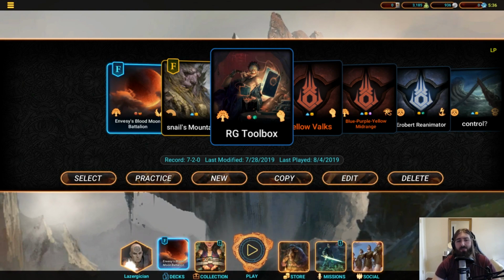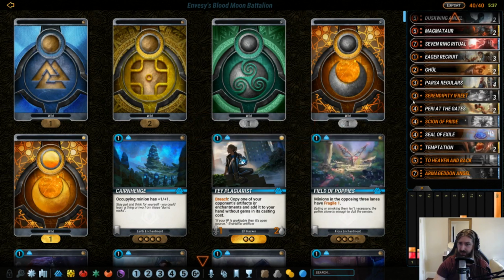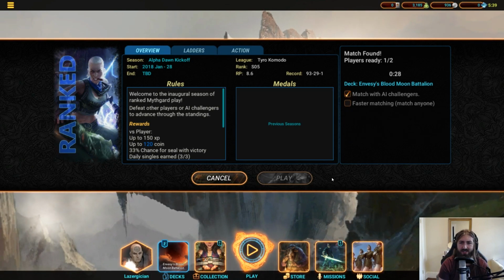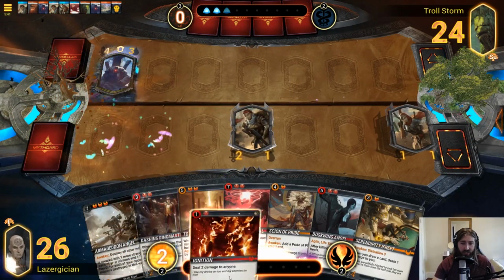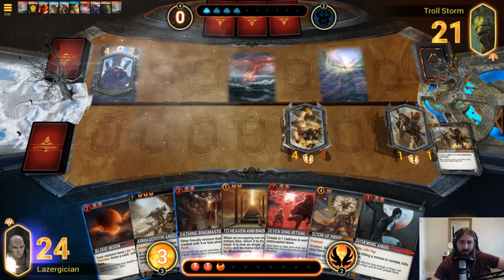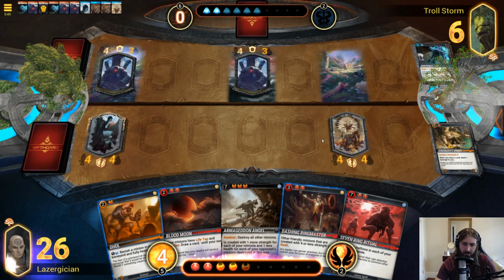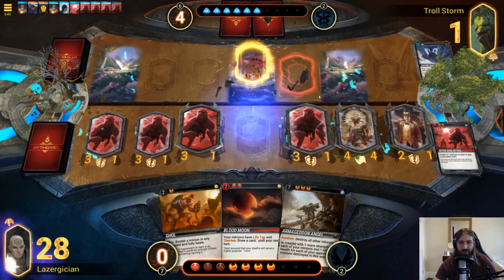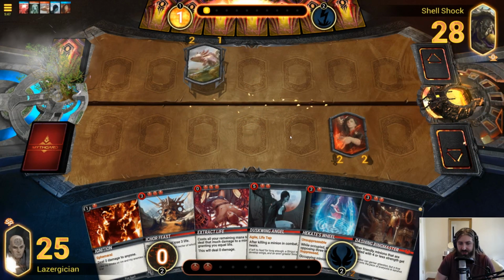Envesy's Orange Red Midrange | Mythgard | Community Deck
Community decks came to Mythgard! Let's start with a deck from one of the top ladder players in the game, Envesy.